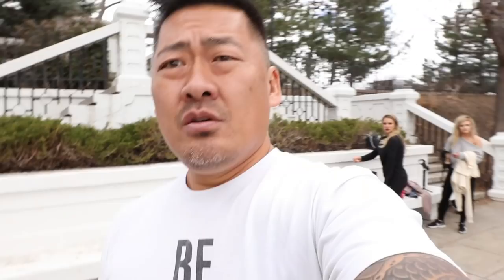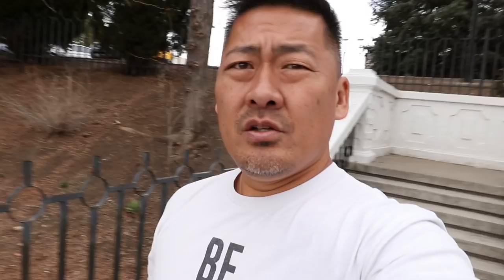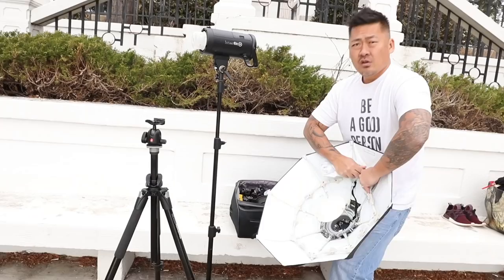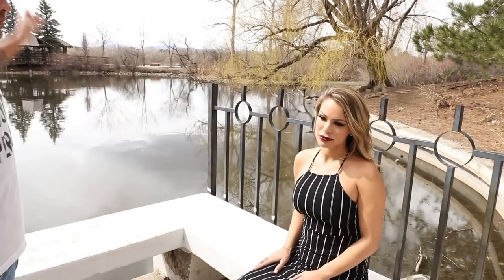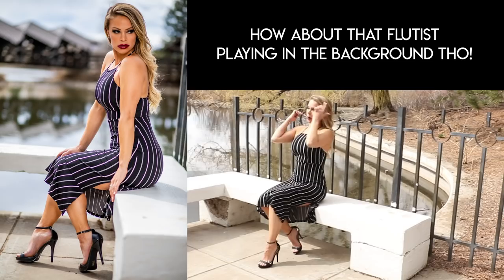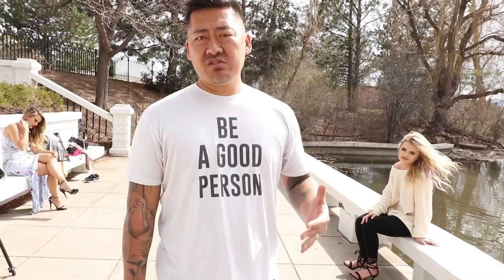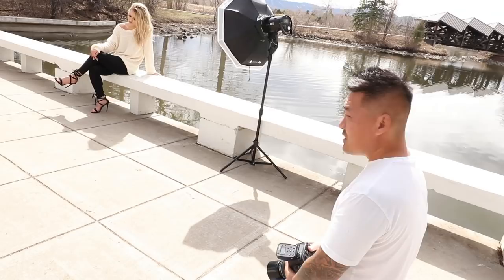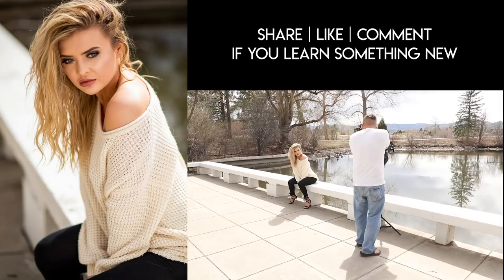Photoshoot BTS | Using Strobes | How to Use Lights | Model Interaction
In this video, see a beginners lighting tutorial. You'll see photography lighting placement, as well as model interaction and model posing. I post the unedited images as they're being shot so you can see what the pictures look like (for you visual learners out there).

Lighting used: Interfit Photographic S1 AC/DC strobe (battery operated AND plug powered) with a foldable beauty dish.

GEAR:

* Camera Bag
* Camera Body
* Backup Body
* Vlogging Body
* Travel Drone
* Fav Lens
* Fav Lens 2
* Fav Lens 3
* Vlogging Mic
* Wireless Mic
* Audio Recorder
* Podcast Mic
* Travel External